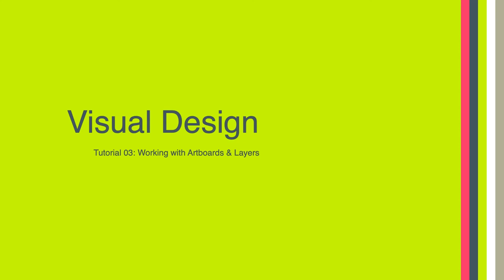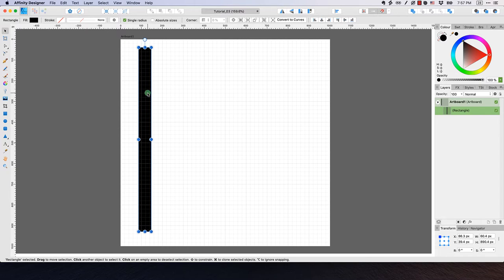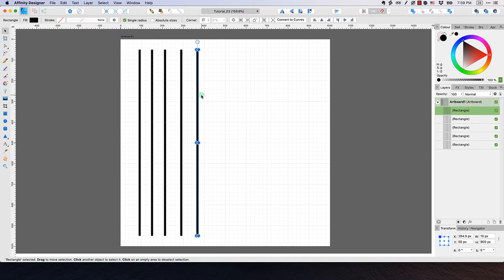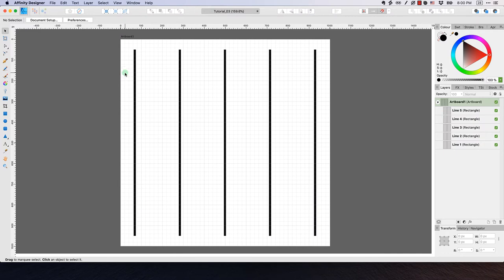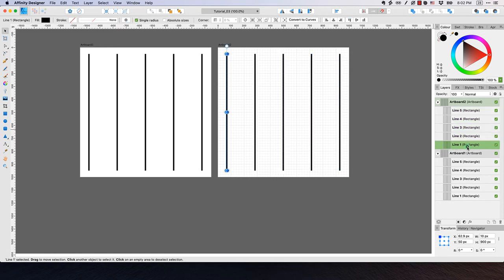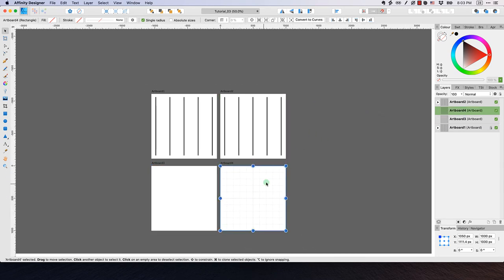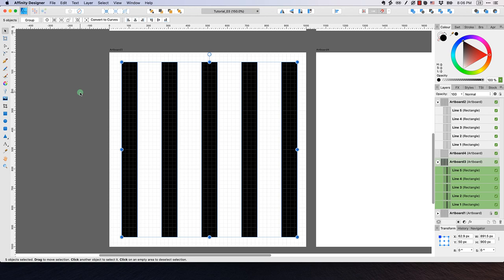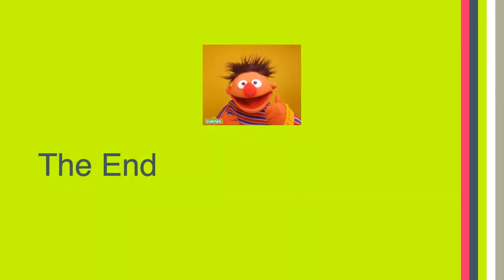LTEC 620: Working with Artboards & Layers (11:06)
Tutorial 03: Working with Artboards & Layers